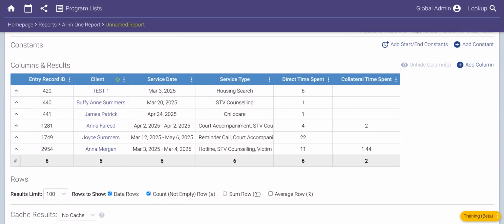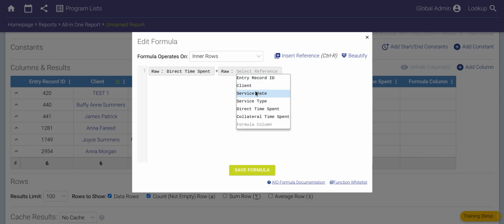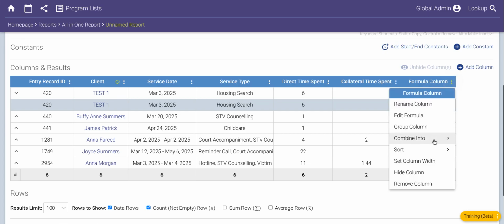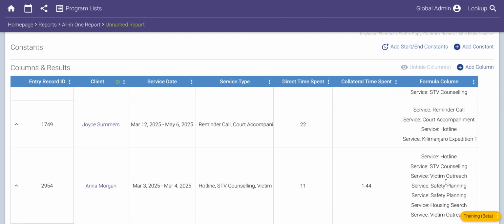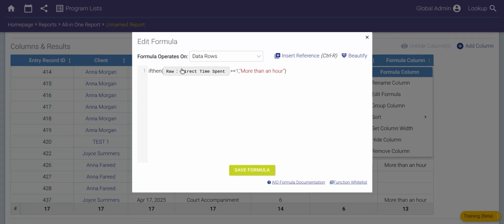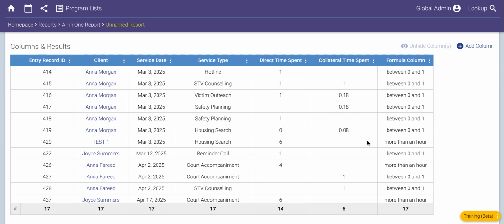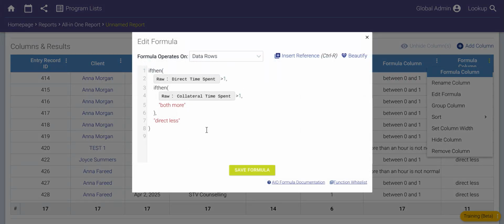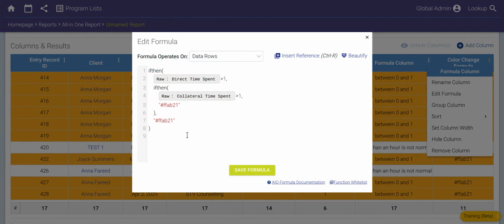AIO Formula Columns